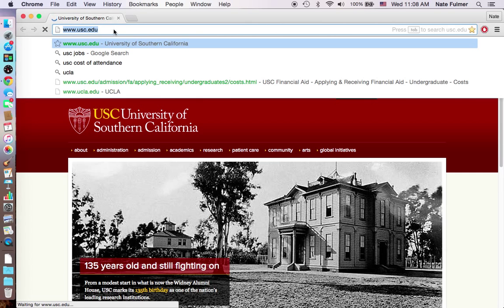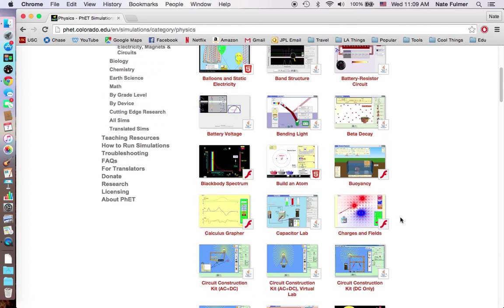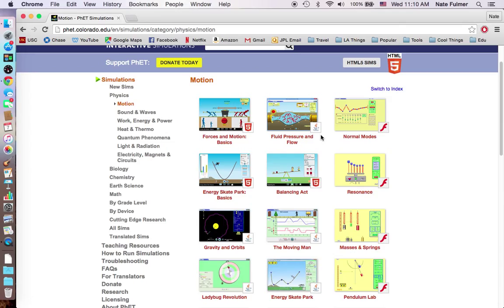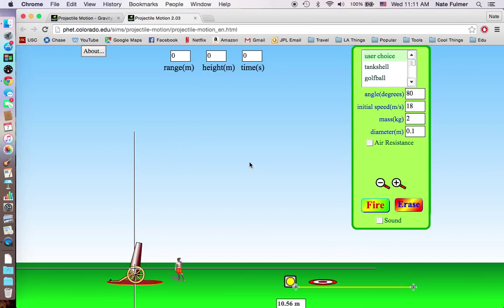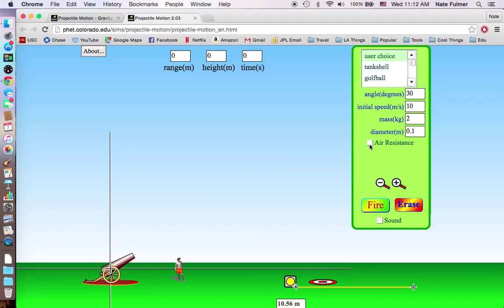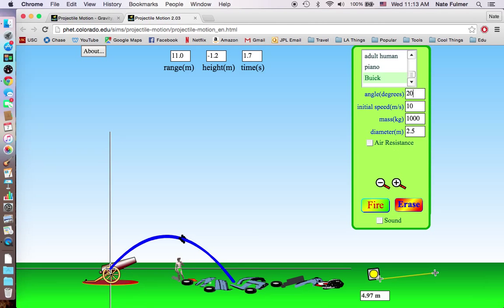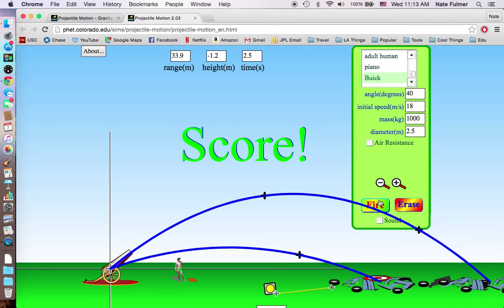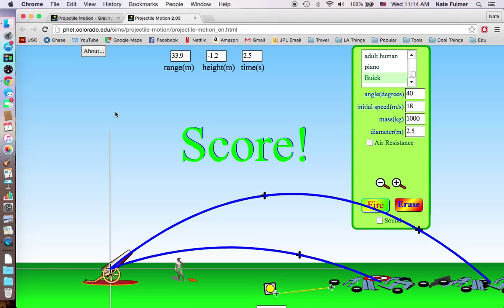Intro to Phet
Check out Phet Interactive Simulations! It's a great site for learning about the physical and life sciences